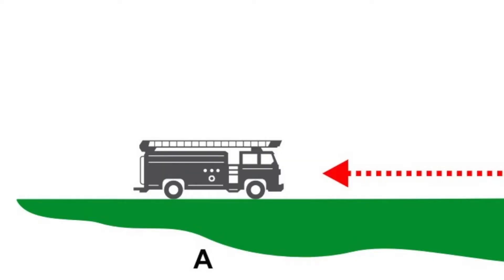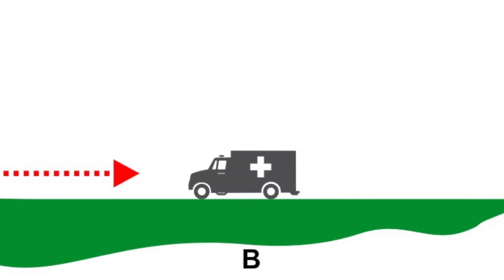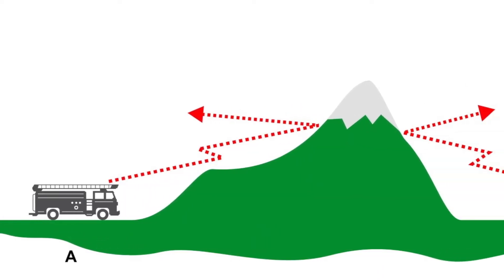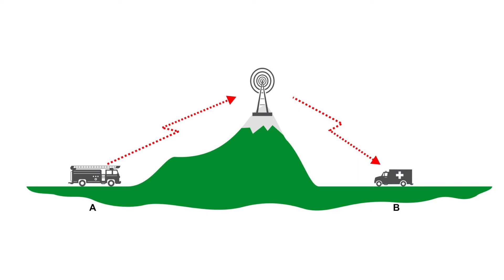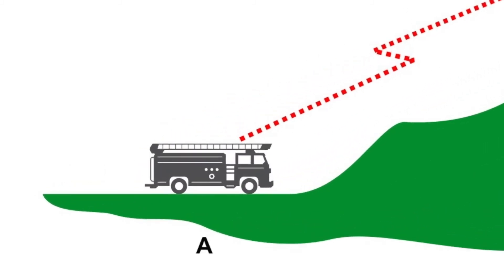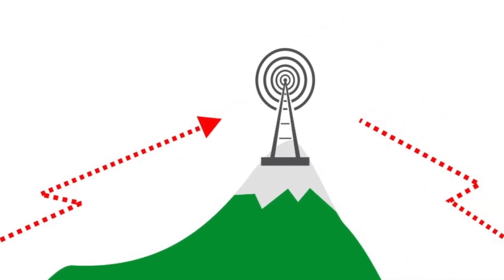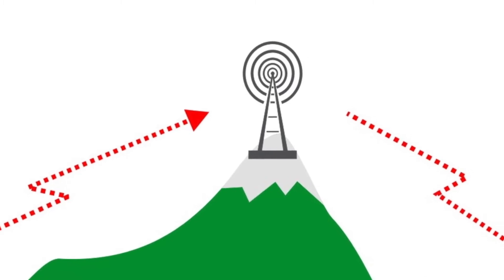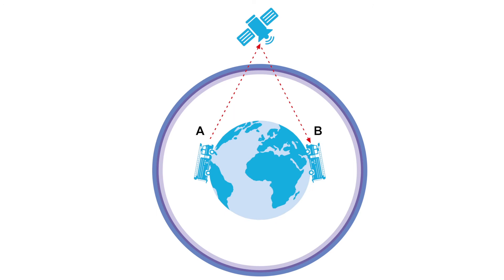1.4 How do Repeaters Work? | Basic Radio Awareness | Tait Radio Academy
When line of sight between two radios is disrupted, a repeater may need to be utilized. This video will explain situations in which repeaters are necessary and how they actually work.